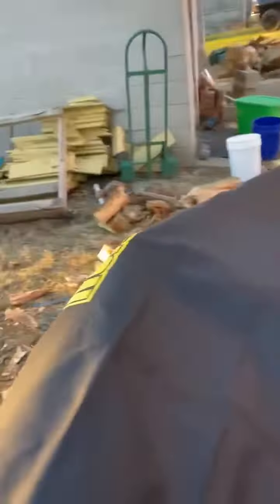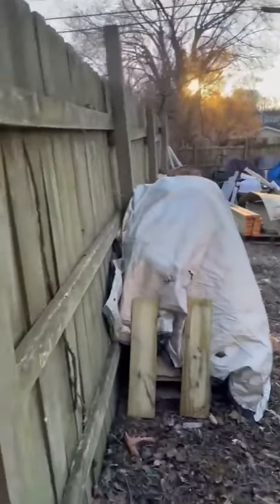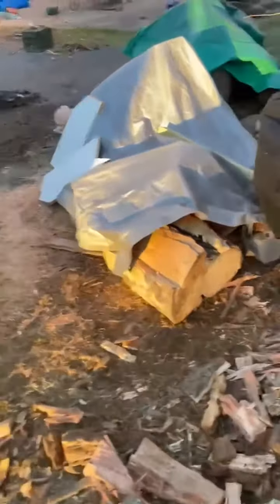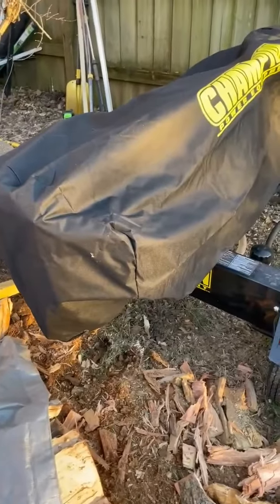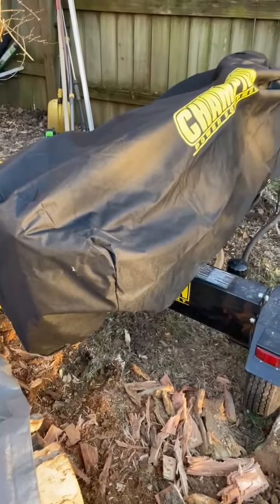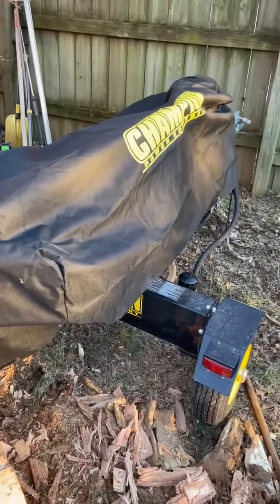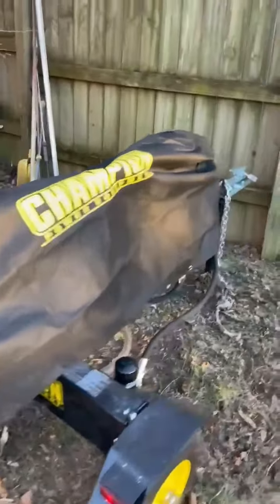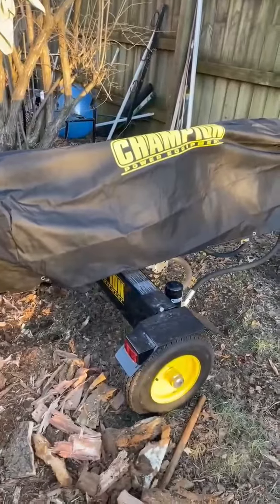Champion wood splitter rocks!